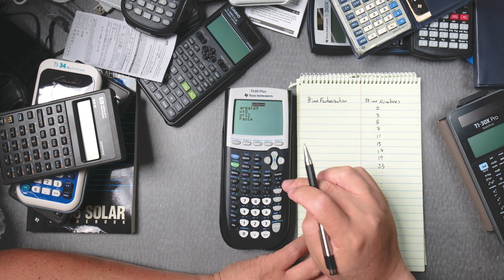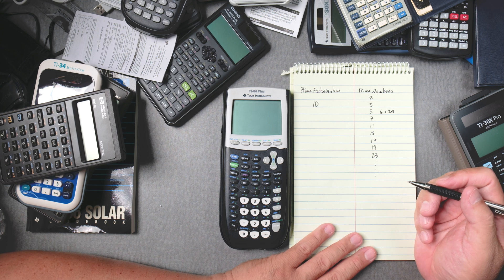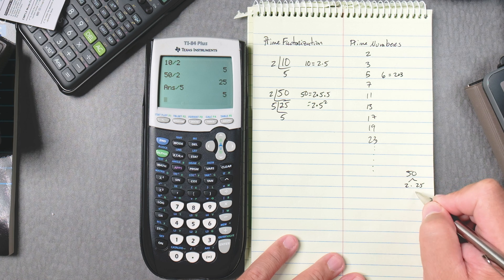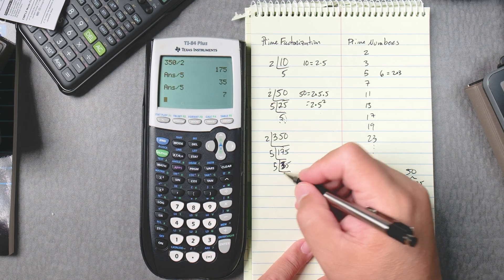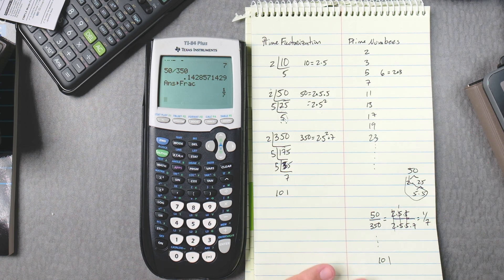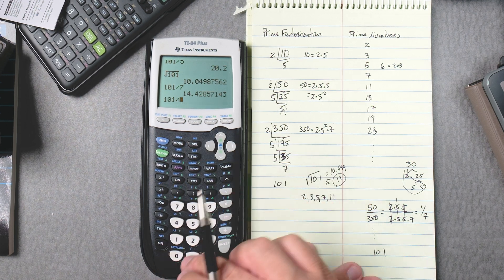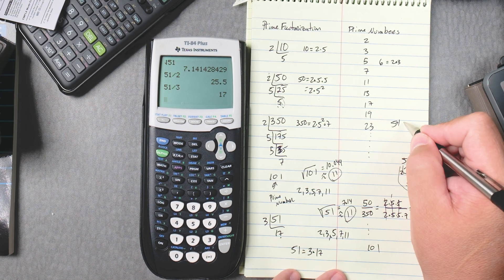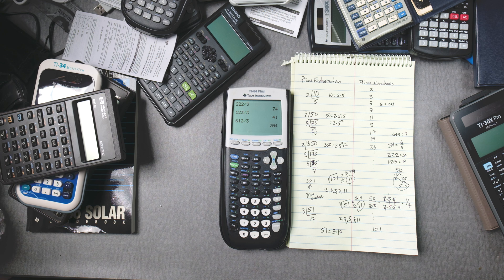TI-84 Plus Prime Factorization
In this video, we will use the TI-84 Plus calculator to explore the process of prime factorization while reviewing the basics of prime numbers. The TI-84 Plus offers advanced functionalities that make solving prime factorization problems more efficient. By utilizing its programming and step-by-step calculation features, we will demonstrate how to break down composite numbers into their prime factors quickly. We will go through multiple examples, showing how this calculator simplifies the process, and use its graphing and list functions to verify prime numbers and ensure accurate factorization.